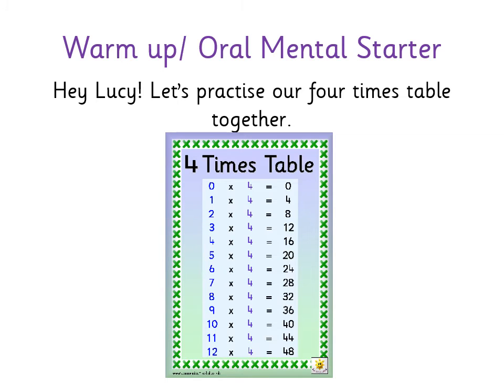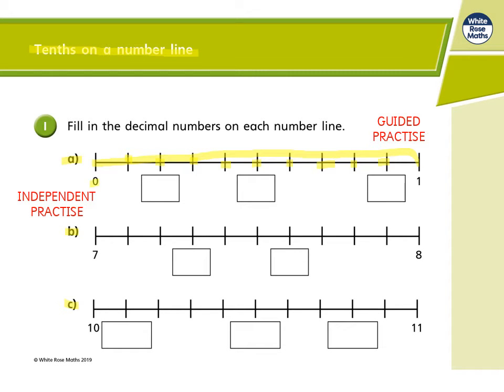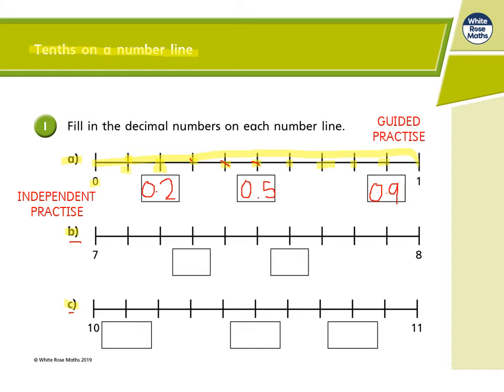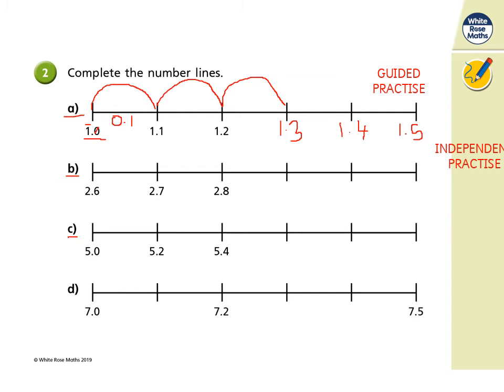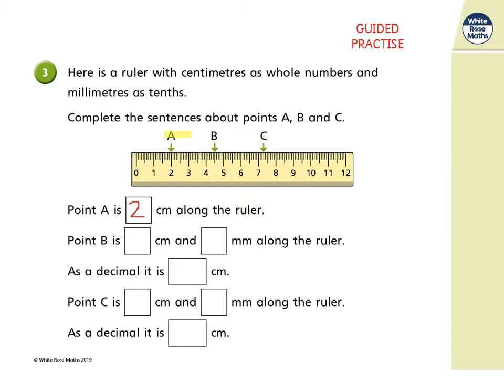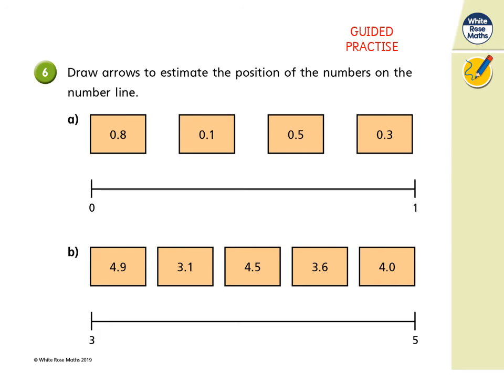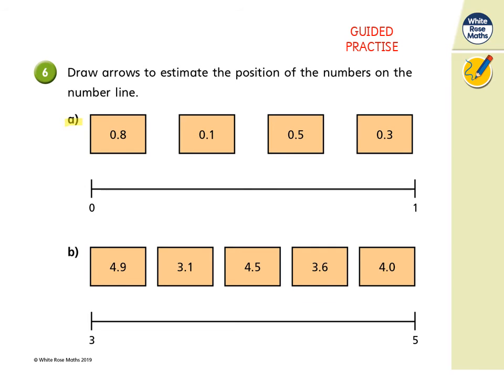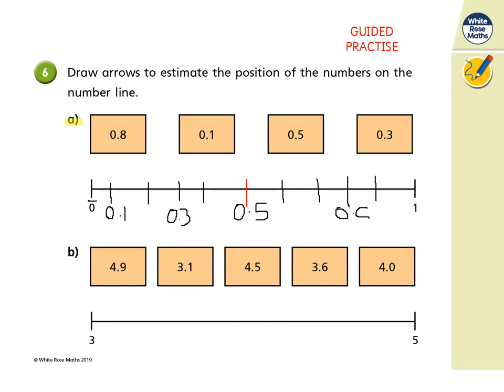Maths lesson 4 (LD) 14.01.21